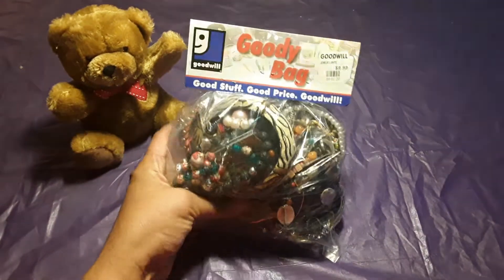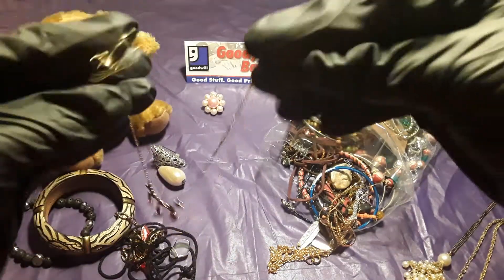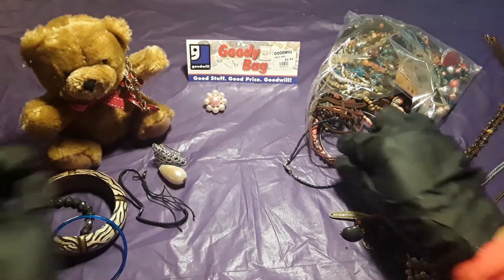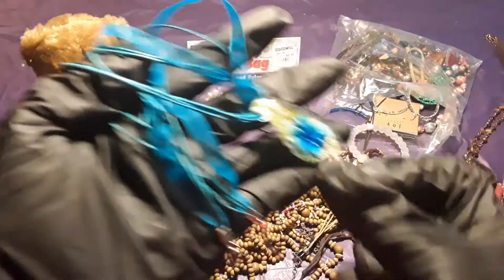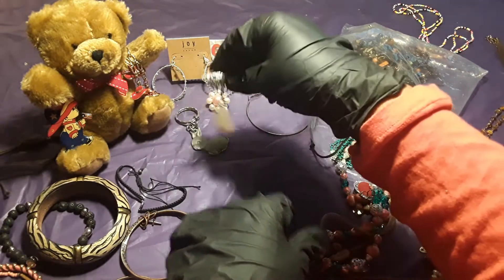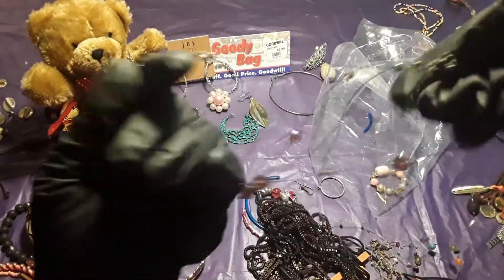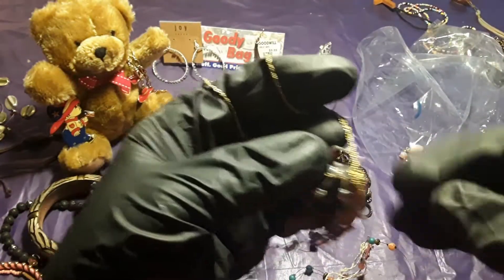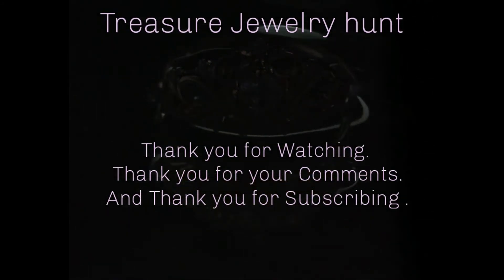Treasure Jewelry Hunt Hey Guys Look What I Got In My 50% Off Goody Bag A5.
Hi I'm Minnie here in my Video I will show you some of the Jewelry that I had found in my Treasure Jewelry Hunts. In my Hunt I had bought many Jewelry bags in Thrift Shops, Goodwill for a Great Prices. Many Jewelry Finds are Metal and cheap, New Filigree, Original handmade, Deceased Avian, Intricate and Precious,
Useless Expensive, and beautiful Abstract Handmade, Some fake Amber, Some Vivid and Mayan, Antique,

Some Jewelry are made from a wide range of materials; Gemstones and similar materials such as Amber and coral, and some of precious meter, copper, beads and shells that been widely used. And some jewelry are ornamental pieces [ Such as Rings Necklaces and Earrings, Bracelets ] that are made of materials which may or may not be precious [ such as Gold, Silver, Glass, and plastic], and some Jewelry finds are often set with Genuine or imitation Gems but can be worn for personal Adornment, Because today Jewelry is made straight from the Heart from almost every known materials and to Adorn almost every body part.

Today Traditionally Jewelry represents a symbol of prestige, wealth and Power, Jewelry has the ability to highlight women's personality and bring out the features when wearing right Jewelry for the right occasion. Men remember that .

So for all the Ladies my Video is for you. I hope everyone enjoy all my Videos on Treasure Jewelry Hunt, I'm still new to YouTube so bear with me if I make mistakes, Please Like and Subscribe to my Channel Thank you. Stay Healthy And Safe God Bless.